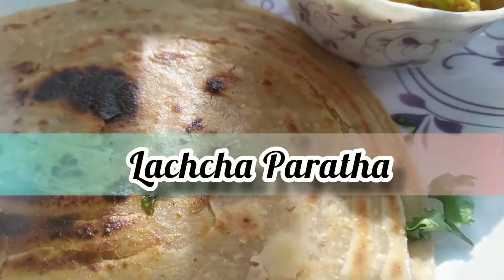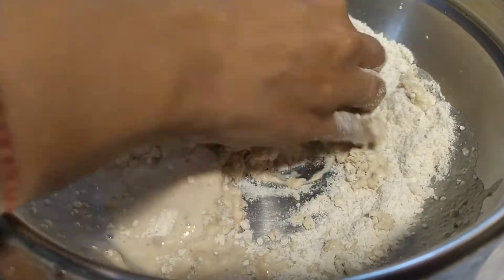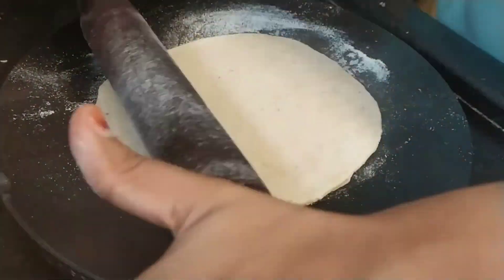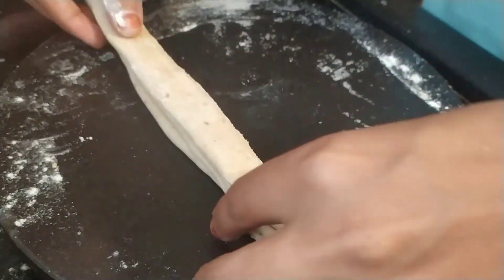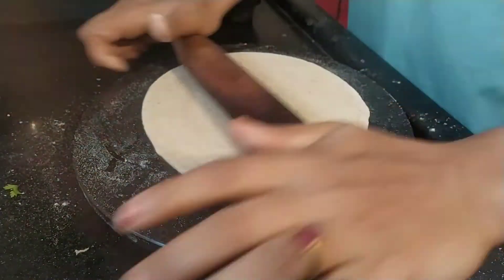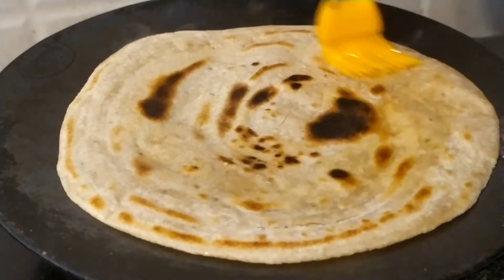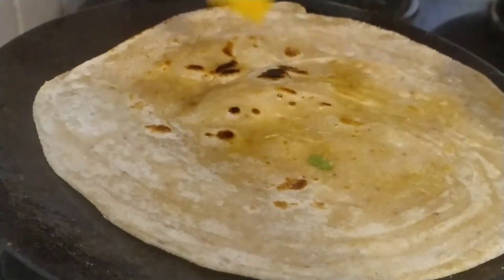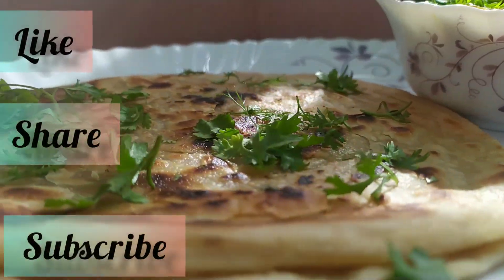| Lachcha Paratha on Tawa | How to make Lachcha Paratha | Veggie Life |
Hey everyone!

Today's Recipe at Veggie life is how to make Lachcha Paratha. Lachcha Paratha is a flaky flat bread rolled into fan shape. It is soft and crisp at the same time and tastes best when served Hot with Indian Curries and Gravy recipes.
Do try this recipe and let me know how you like it.

Ingredients:

Whole Wheat Flour 250gms
Ajwain Seeds 1/2 tsp
Water to make a medium to hard Dough

follow the Video for the procedure.